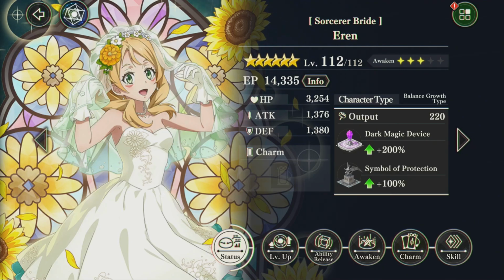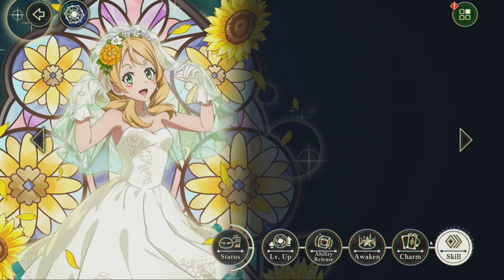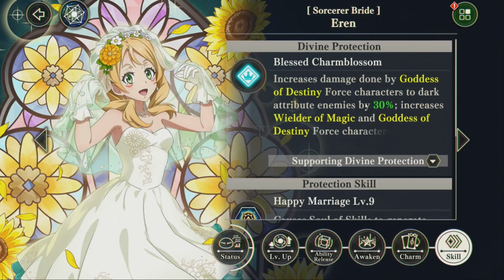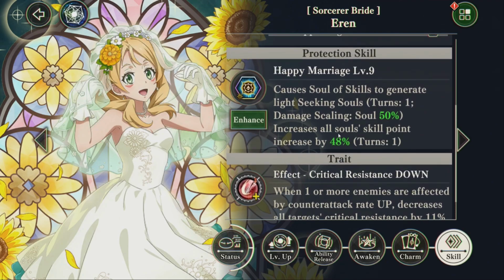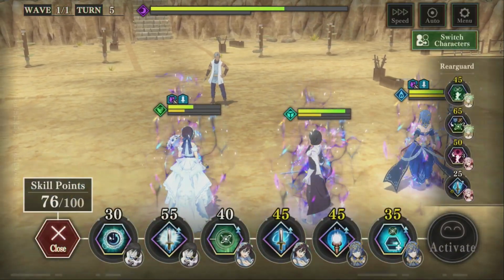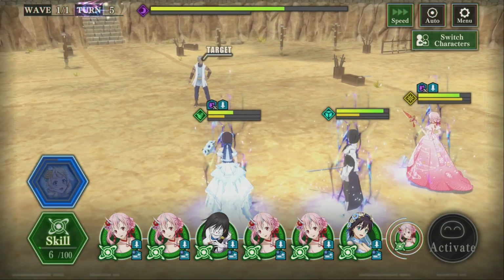MINI MJURRAN! NEW F2P PROTECTOR EREN CAN BE OK! (Slime: Isekai Memories)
Today, we finally try out F2P Eren and see if shes too limited, or can be used in multiple places.